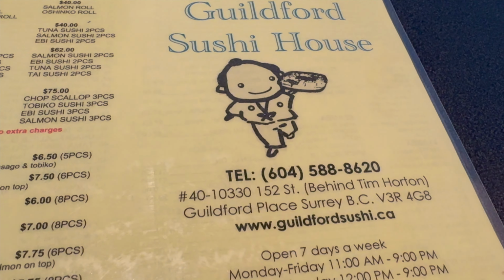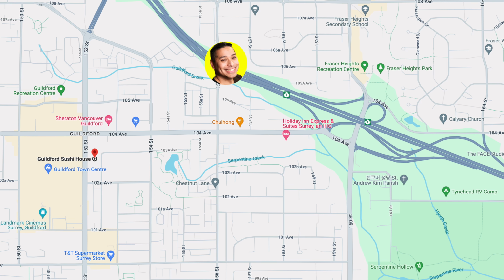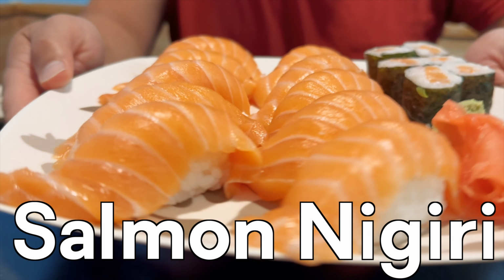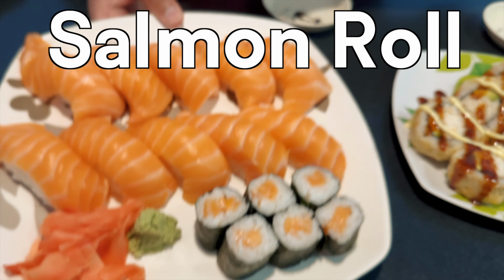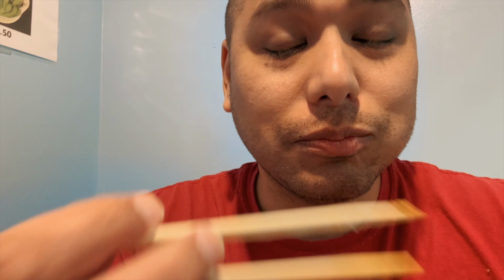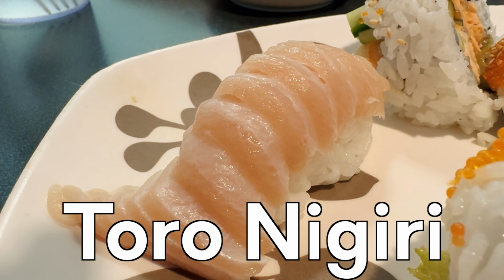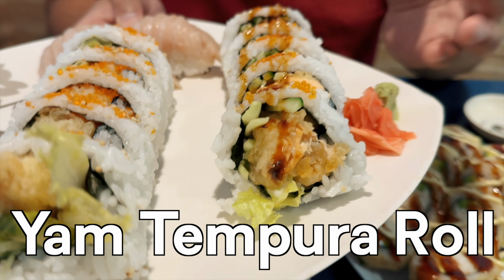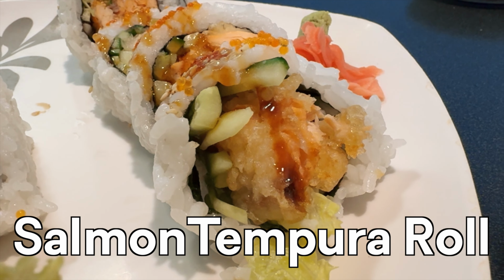Guildford Sushi House Review: Huge Salmon Nigiri & Rolls in Surrey BC (Worth It?)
Guildford Sushi House is one of my favourite places for cheap eats in Surrey, BC. Today we ordered

Salmon Nigiri
Toro Nigiri
Dynamite Roll
Salmon Tempura Roll
Crazy Roll
Salmon Roll

I love keeping my video files backed up safely in the cloud. Backblaze handles Unlimited files. Unlimited file size.